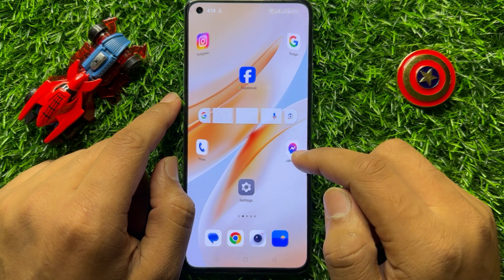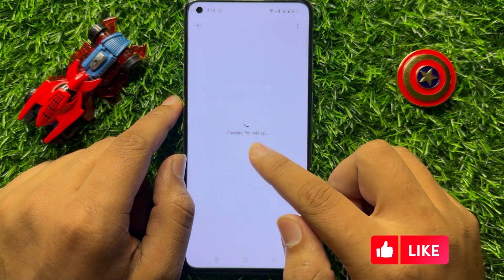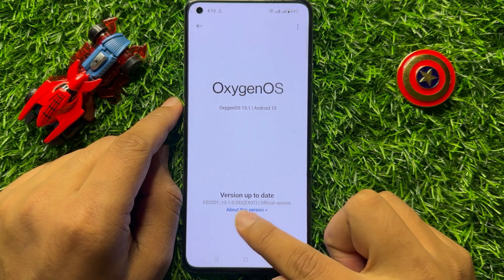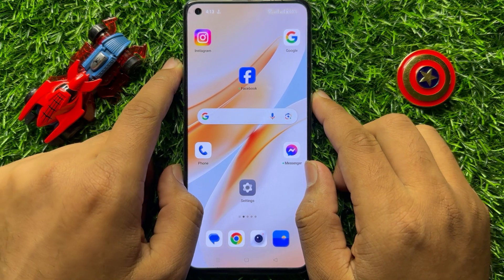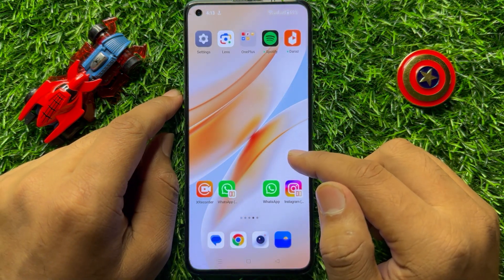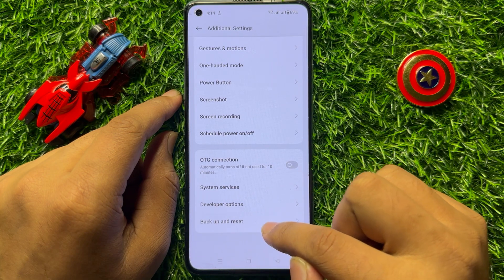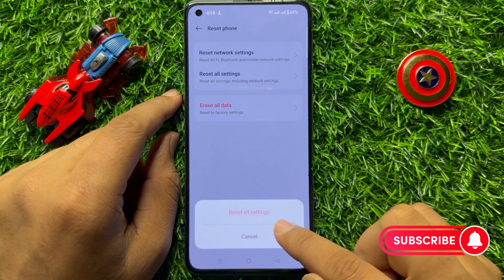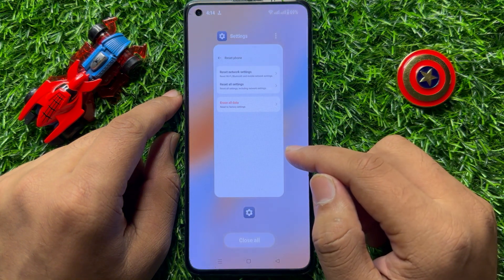How to Fix Can't Pull Down Notification Bar [Drop Down Menu] 2024